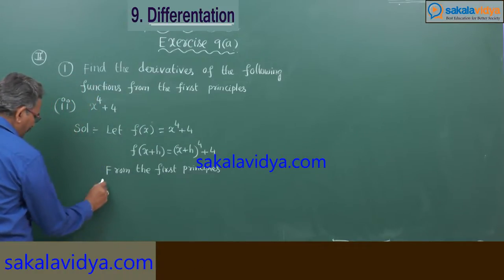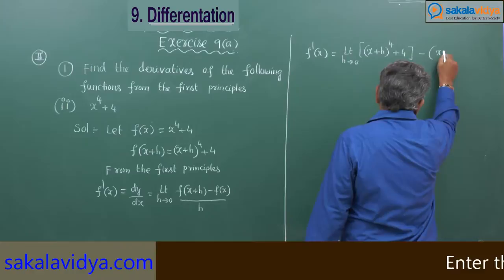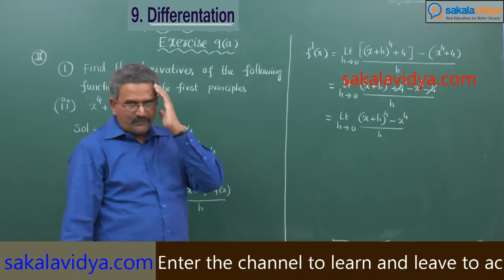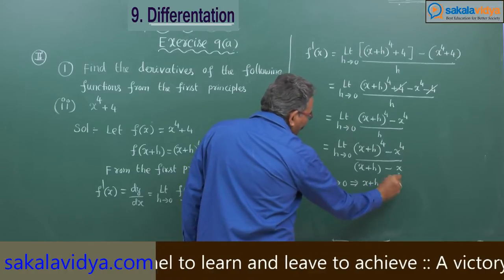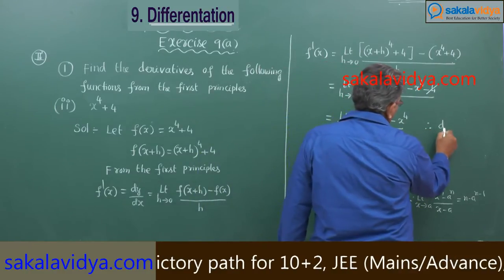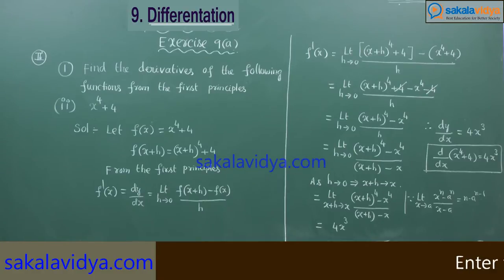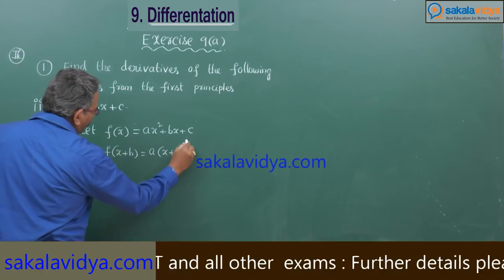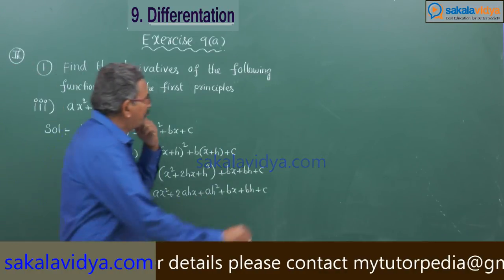DIFFERENTATION SOLVED PROBLEMS PART 13